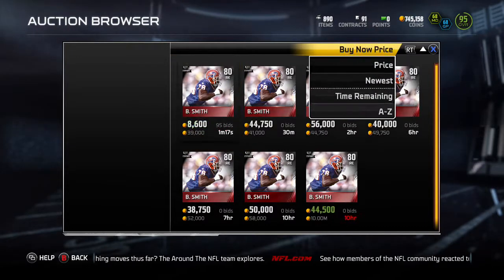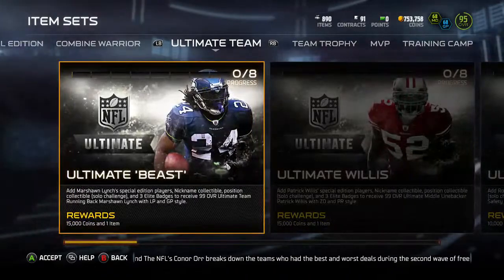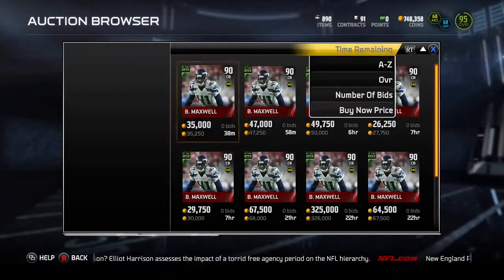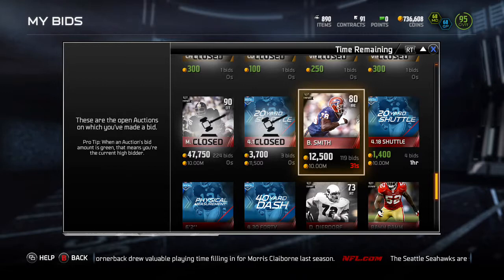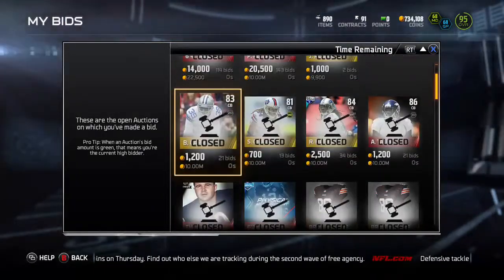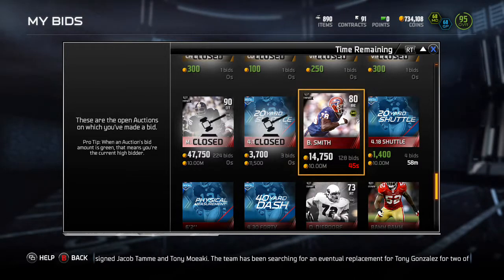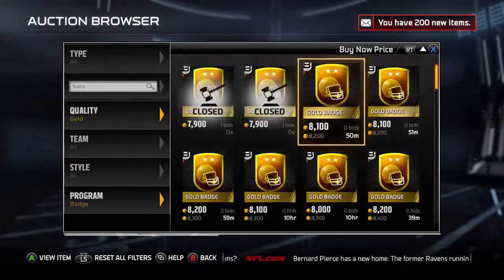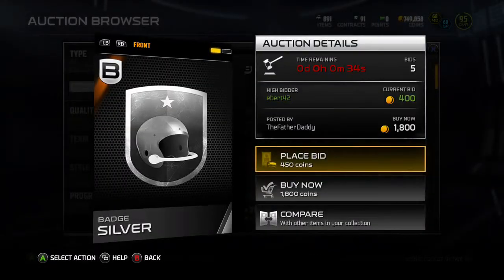Coin Making Tips - Advanced Auction House set ups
95 OVR Teamnomoneyspent Tips on making coins without spending money, working the auction house during the Combine Warrior Promo, and Madden 15 MUT H2H play -- Watch live -- Schedule
Thurs 7-9 pm
random weeknights between 9 and 11 or at midnight
(all times are CST)